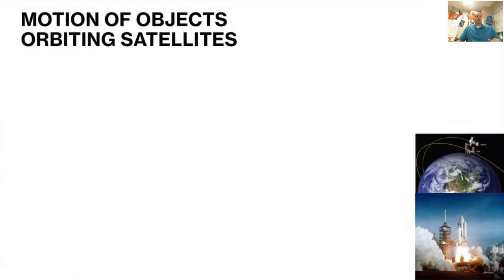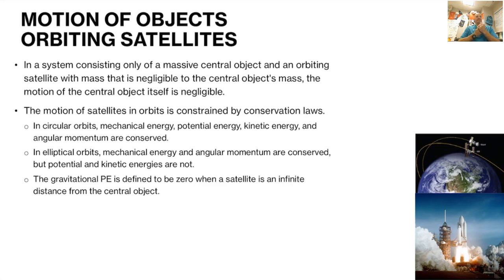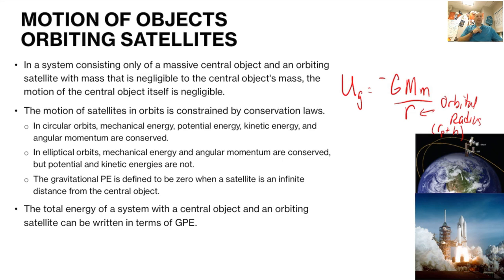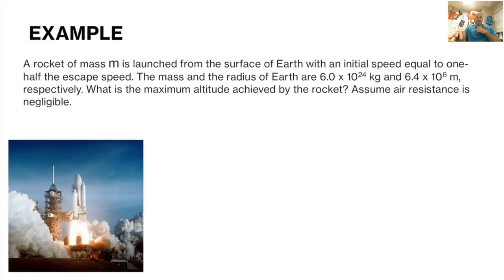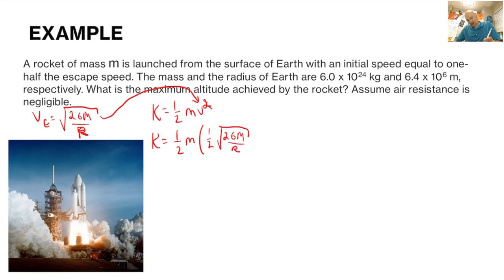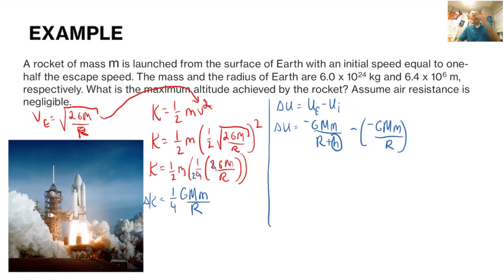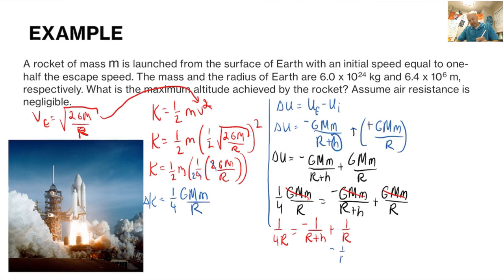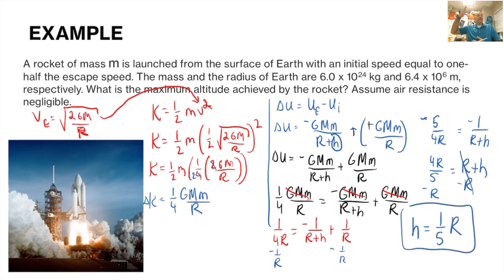Topic 6.6 - Motion of Orbiting Satellites